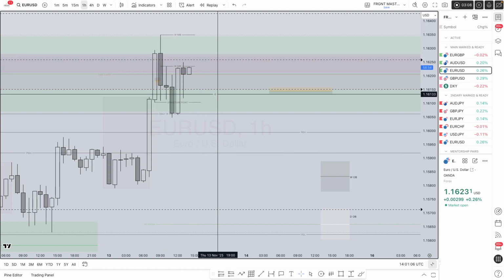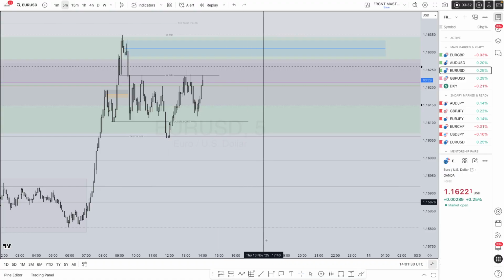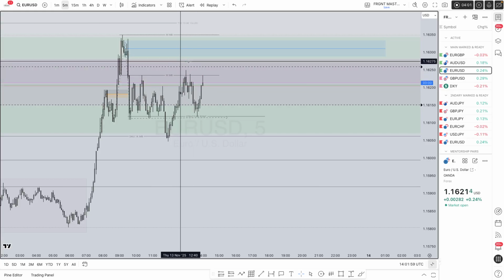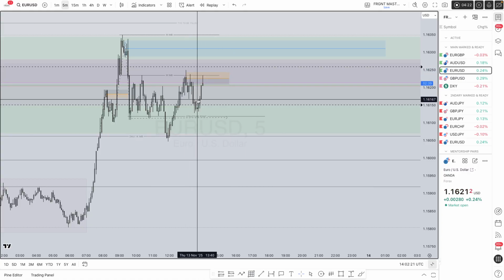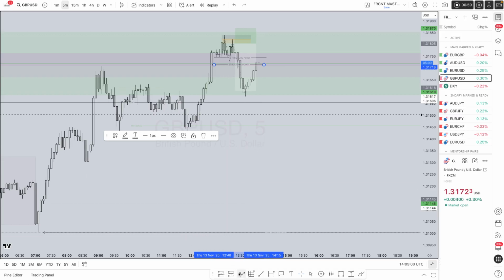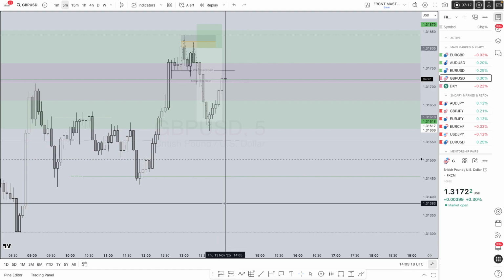Good Trade Great Trade & why over time, with experience on your side, A good trade is acceptable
Good Trades vs Great Trades

In trading, not every setup is created equal — and understanding the difference between a good trade and a great trade is a hallmark of a professional trader.
Good Trades
A good trade is one that meets the basic criteria of your trading plan and aligns with your strategy — but may lack full confluence or clarity. The setup is still valid, but it may carry slightly less probability or conviction based on your overall playbook.
Good trades are often taken when:
Structure is respected, but not fully aligned across all timeframes.
You see partial confirmation, but not complete alignment of your edge.
Price is moving in your intended direction, but entry precision or timing could be improved.
These trades can still be profitable — and more importantly, they’re good process trades when executed with discipline, proper risk management, and clear reasoning.
However, because they carry slightly lower conviction, it’s wise to reduce risk exposure. A professional trader understands that not every trade deserves the same position size.
Great Trades
A great trade is one where your edge is fully present. Everything aligns — structure, confluence, timing, narrative, and sentiment. You can clearly articulate why this trade fits perfectly within your playbook.
A great trade typically shows:
Alignment across multiple timeframes.
Clear liquidity or imbalance targets.
Confirmation from price action and higher timeframe structure.
Strong narrative support (fundamental or sentiment-based).
This is when you have every reason to believe that the market is setting up in your favor. These are the setups you wait for, the ones that statistically and psychologically make the most sense to take with confidence — and sometimes, slightly more size (within risk rules).
Knowing Your Edge and Applying Risk Appropriately
Your edge is the consistent advantage your strategy provides over time. Understanding it allows you to categorise opportunities and apply dynamic risk management.
When you recognize that a setup is a “good” trade — valid, but not fully aligned — you may still take it, but with reduced risk. You’re accepting that probability is lower, and you manage exposure accordingly.
In contrast, when a “great” setup appears, you can confidently allocate your standard or slightly increased risk — knowing that the probabilities, confluences, and structure all align with your playbook.
The Professional Mindset
Professional traders don’t chase perfection — they execute consistently.
They know that:
Not every valid setup is a “must take.”
Risk must always reflect conviction.
Longevity in trading comes from probability management, not prediction.
By differentiating between good and great trades, you’re not just improving your entries — you’re mastering emotional control, refining discipline, and protecting your capital while staying ready for high-quality opportunities.

FRGNT